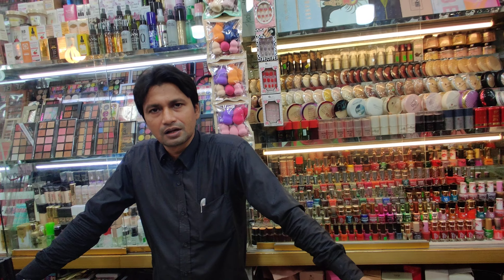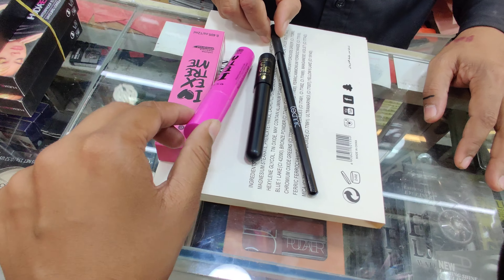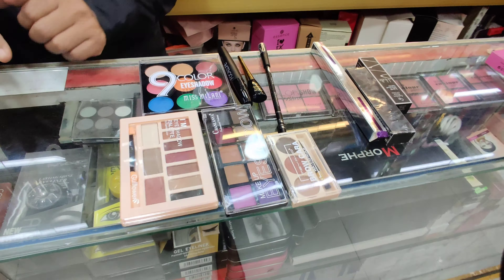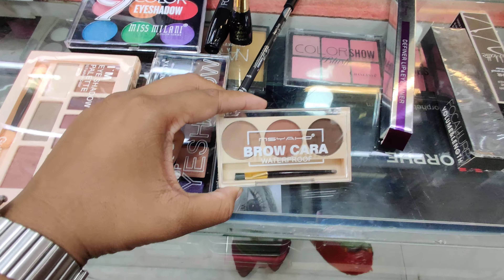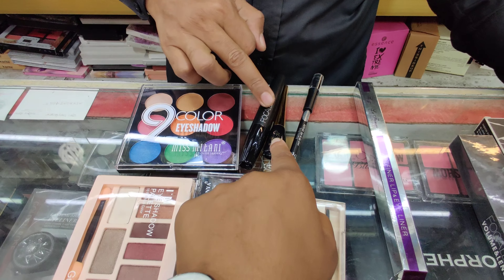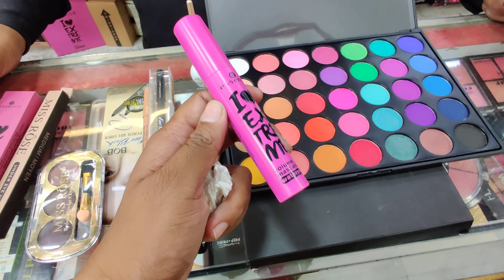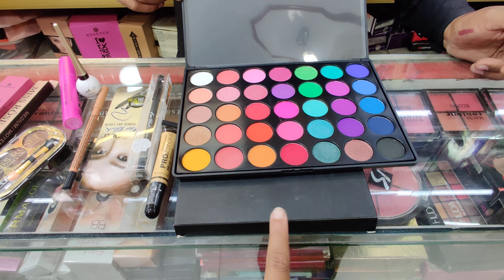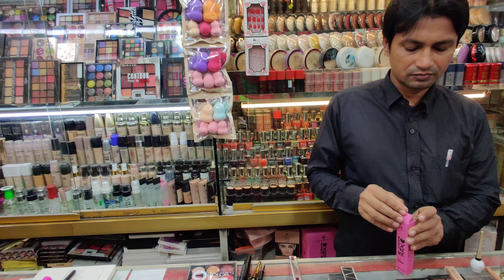সবচেয়ে কমদামে স্টুডেন্ট অফারে আই মেকাপের প্যাকেজ কিনুন, Eye makeup package at Student Budget